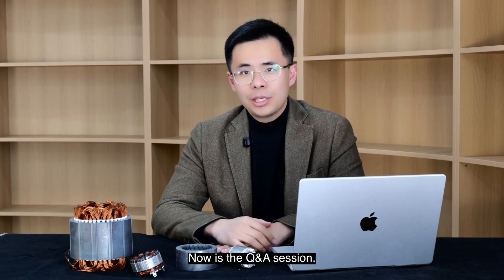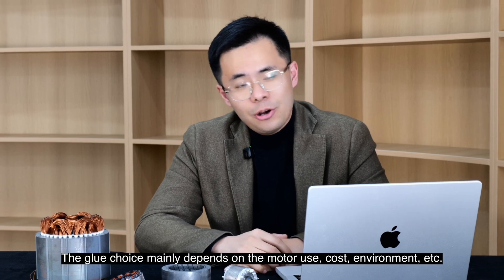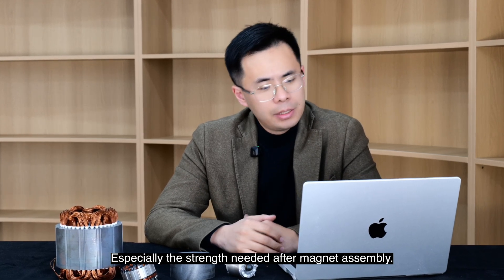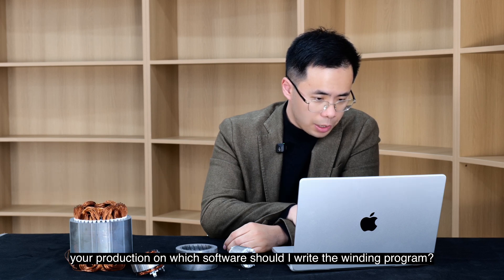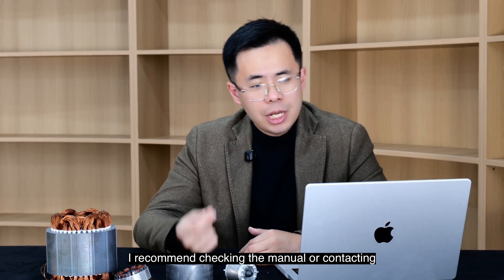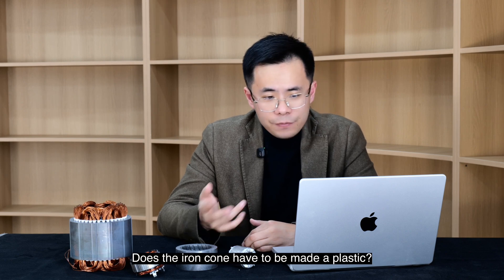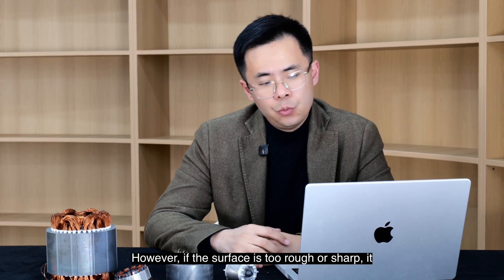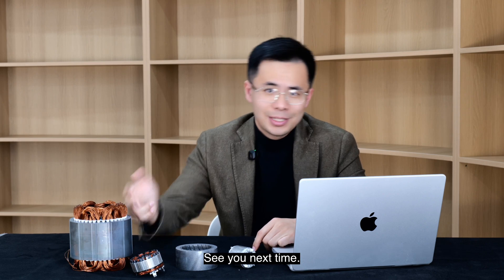Dr. Motor Q&A finally out! 3 expert questions solved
Got questions about motor production? We’ve got answers!
In this episode, we solve 3 real questions from our community.

NIDE Group focuses on providing one-stop solutions for motor manufacturing.

Our three business divisions:

I. Motor Manufacturing Machines
II. Motor Components
III. Technical Consulting and Turn-key Services